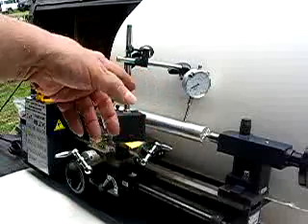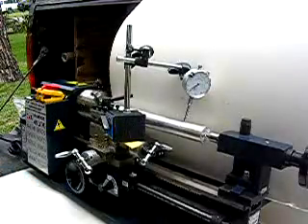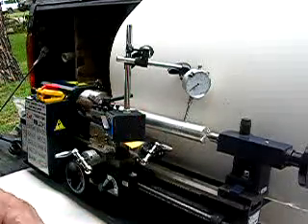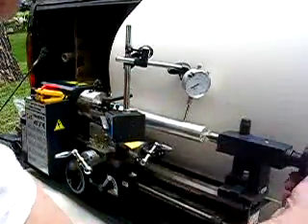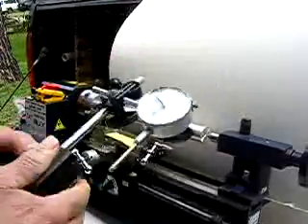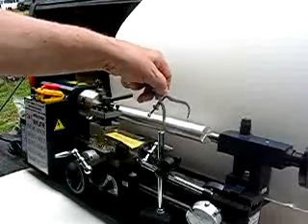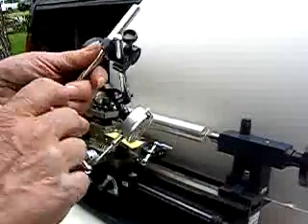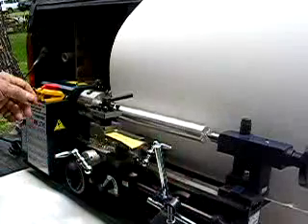03 DIAL INDICATOR